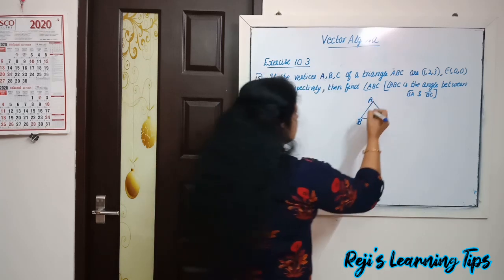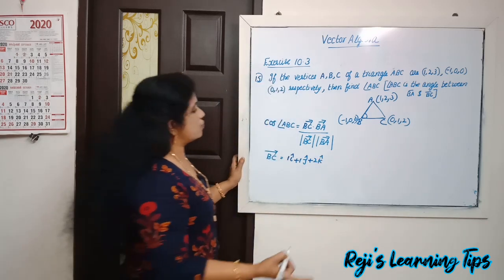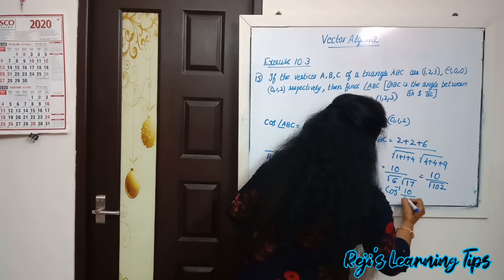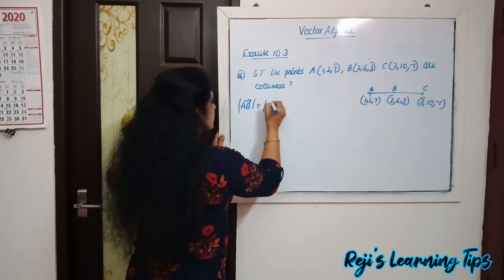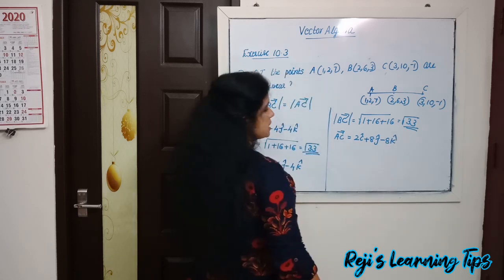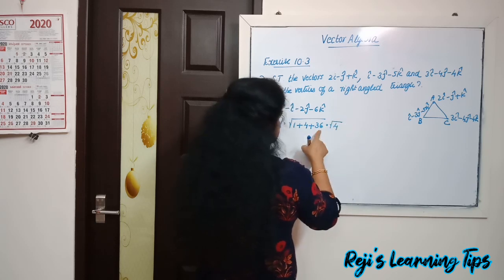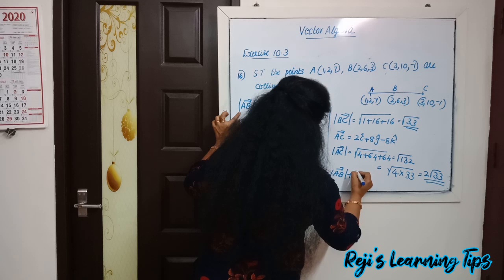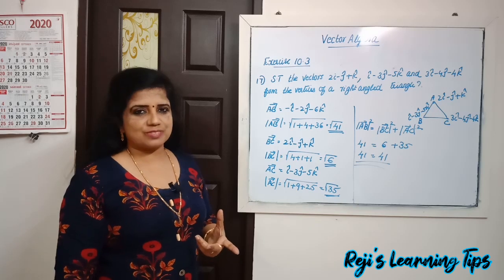VECTOR ALGEBRA Maths Class XII CH 10 Exe 10.3 Qs No. 15 &16 & 17 With Problem Solving | (Part 7)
VECTOR ALGEBRA Maths Class XII CH 10 Exe 10.3 Qs No. 15 &16 & 17 With Problem Solving | (Part 7) | Class 12 Mathematics Vector Algebra CH 10 Ex. 10.3 Qs 15 to 17 | VECTOR ALGEBRA Maths Class XII CH 10 Exe 10.3 Qs No. 15 &16 & 17 With Problem Solving | (Part 7) |

Links for Previous Classes on VECTOR ALGEBRA : -

VECTOR ALGEBRA Formulas in a Single Shot | Maths Class XII CH 10 | Simplified Lecture by Reji Miss | Part 1

VECTOR ALGEBRA | Class XII Math Ex.10.2 Qs. 1 to 10 | Problem Solving in a Simplified Way | Part 2

VECTOR ALGEBRA | Class XII Math Ex.10.2 Qs. 11to 18| Problem Solving in a Simplified Way | Part 3

VECTOR ALGEBRA | Class XII Math Ex.10.3 Qs. 1 to 5 | Problem Solving in a Simplified Way | Part 4

VECTOR ALGEBRA | Class XII Math Ex.10.3 Qs. 6 to 8 | Problem Solving in a Simplified Way | Part 5

VECTOR ALGEBRA | Class XII Math Ex.10.3 Qs. 9 to 14 | Problem Solving in a Simplified Way | Part 6